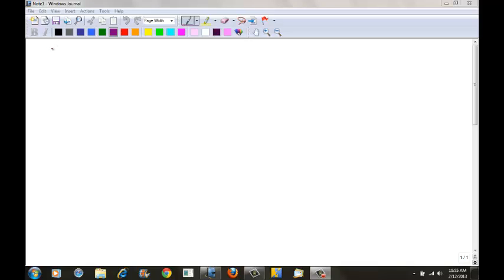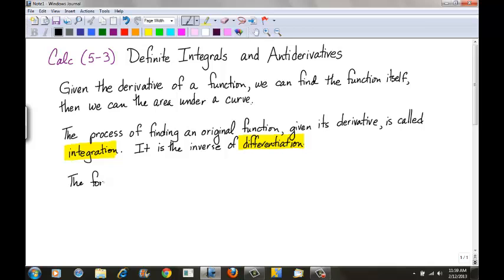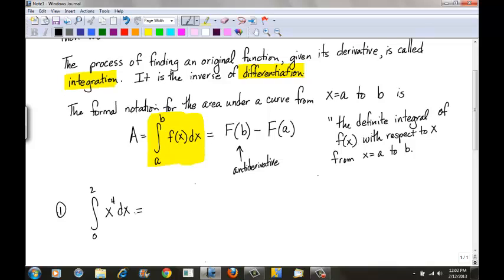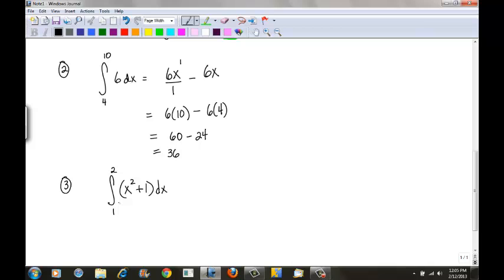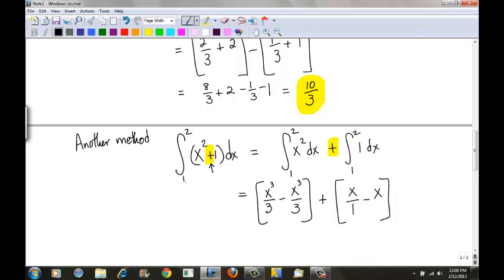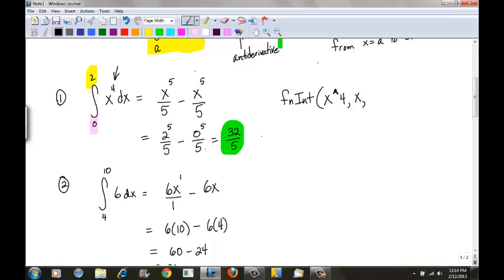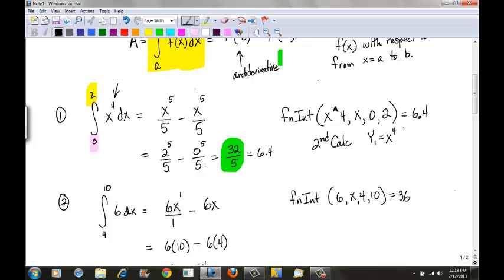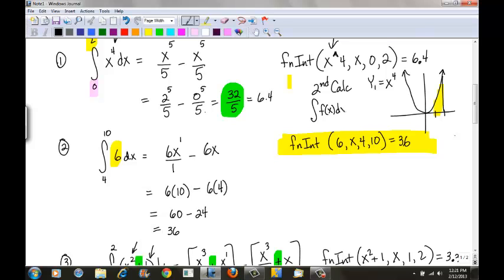CALC DEFINITE INTEGRALS AND ANTIDERIVATIVES